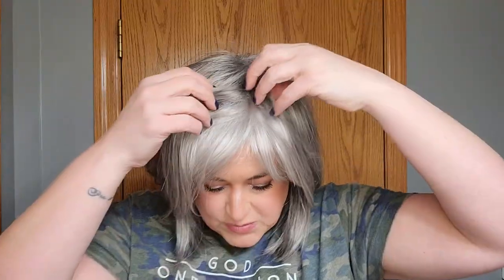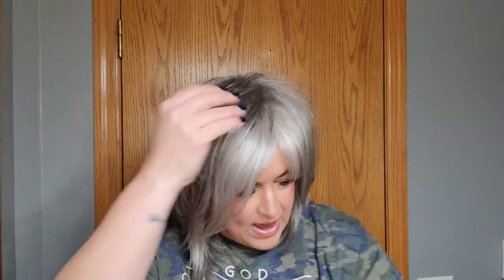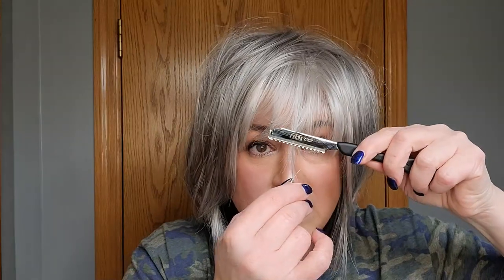TIP TUESDAY | What to do with visible permatease and bangs that are too long | ALVA by NORIKO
I know I mentioned that I would use powder and even add rooting to this one in my review,  but I have a wig sister who wears grays coming over this week and I'd like her to be able to see this color unchanged. If I decide to keep this one, then I will root it and film that (not sure I am ready to wear a gray yet).

Here are links to products that I show in this video:
Razor Comb
Extra blades
Thinning Shears
Hot Air Brush (1.5 inch)

If you are interested in Alva you can find her

TIMESTAMPS:
0:00- Intro to what I will be doing in this video
2:20- keys to look for in a hot air brush
4:48- using the hot air brush to redirect fibers
16:07- Trimming the bangs